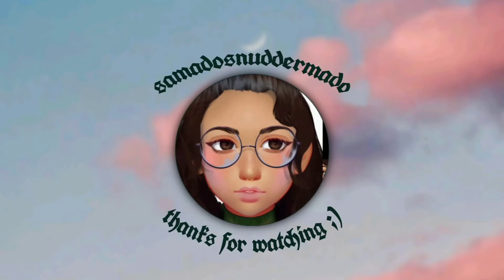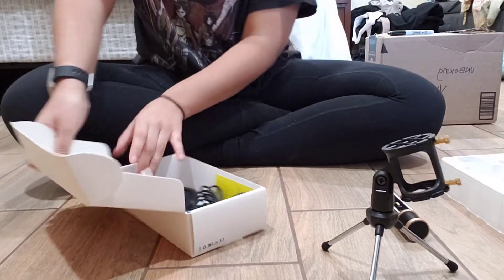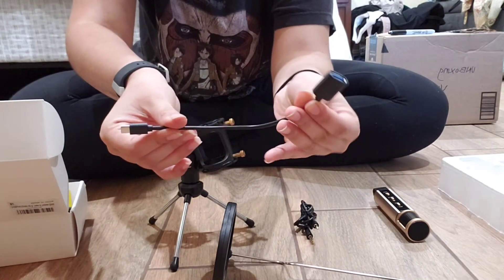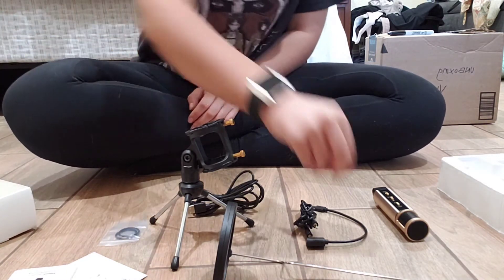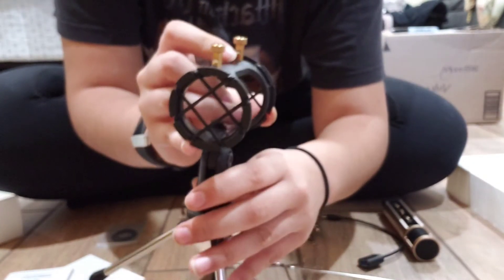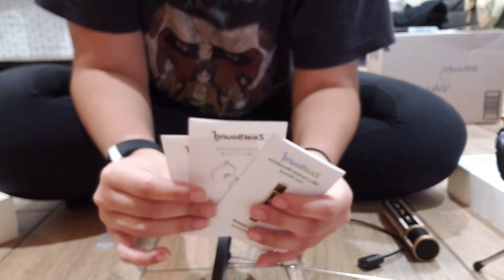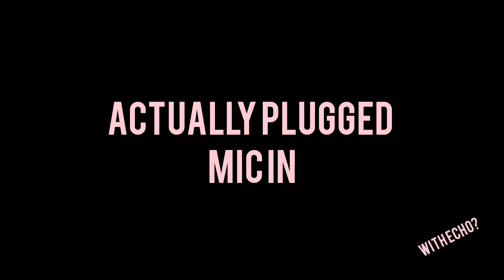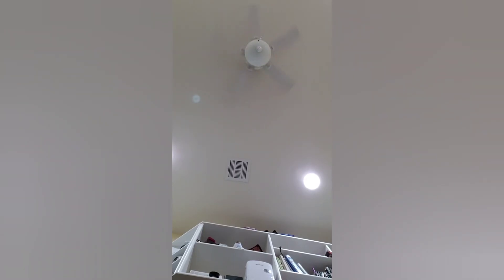first microphone unboxing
this is an unboxing of a zealsound microphone i got on amazon. i like it for its purpose. tell me what you think of it.